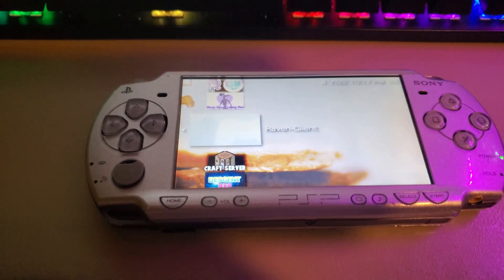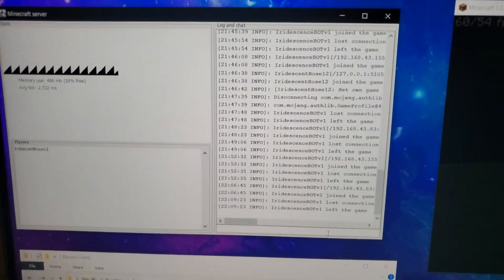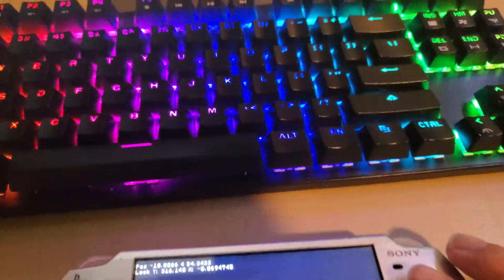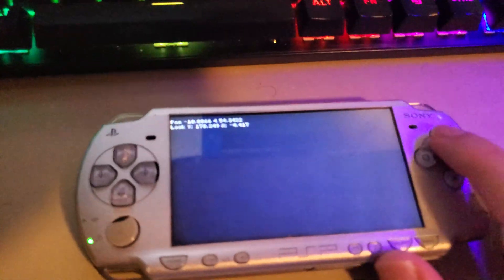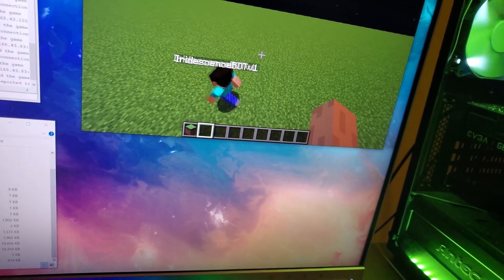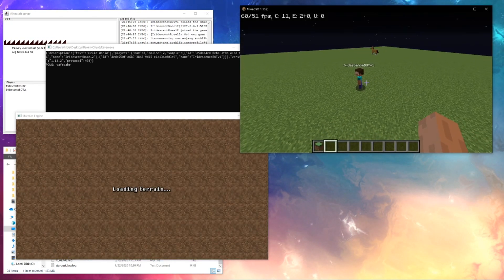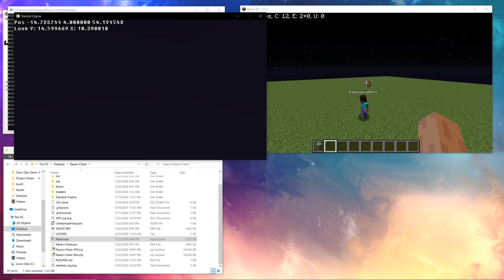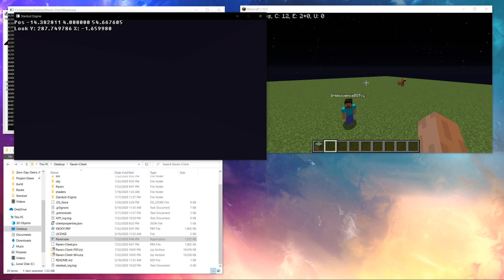Minecraft PSP Raven Client v0.2-pre3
Hey guys and welcome to a brand new Minecraft PSP Raven Client update, and we now have a working movement system, along side a sky and camera motion!